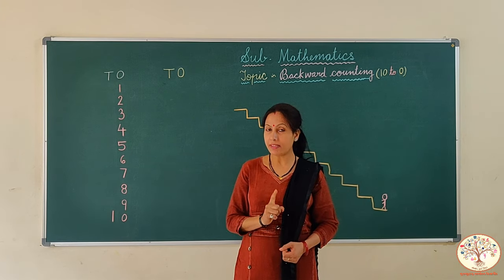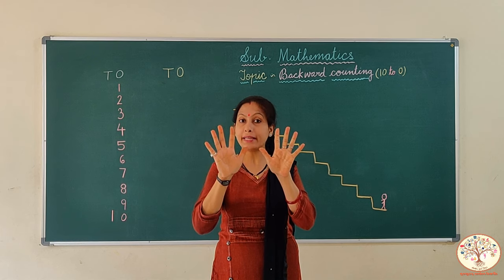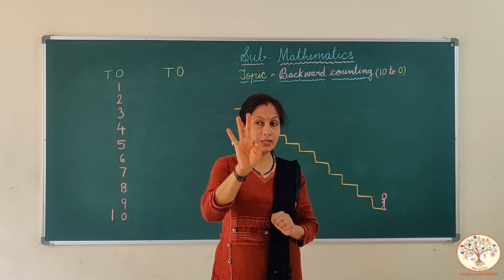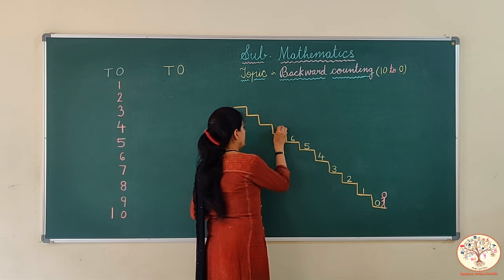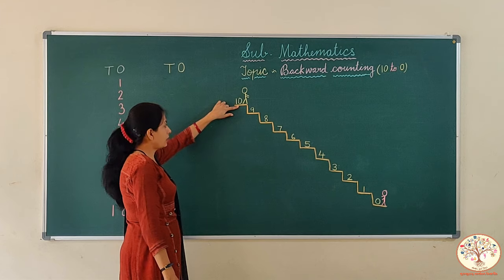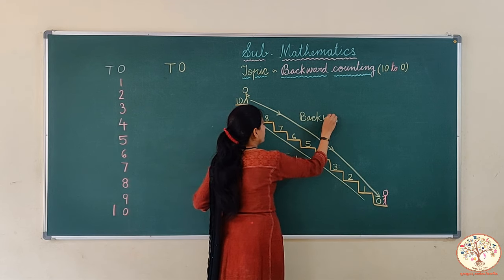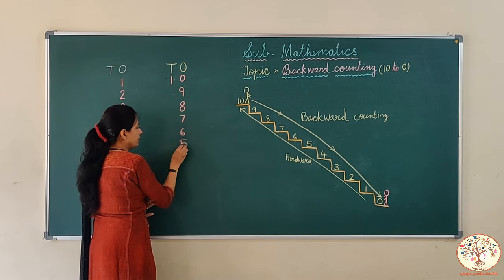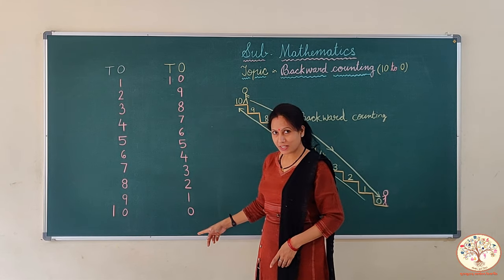LKG -UKG || MATHS || BACKWARD COUNTING 10-0 || GURUKULAM ONLINE CLASSES